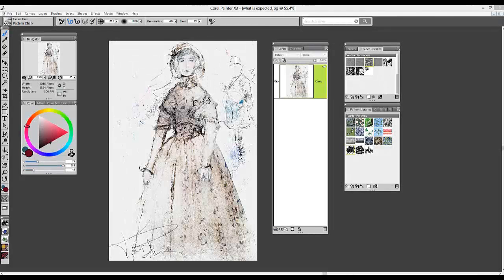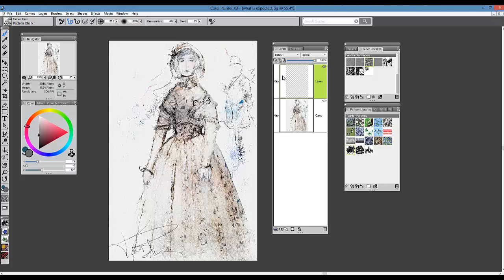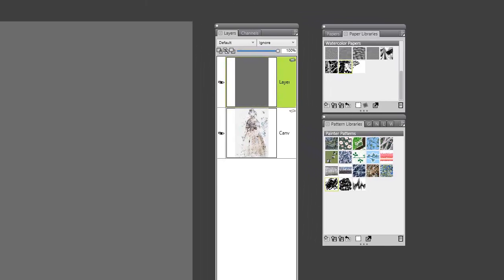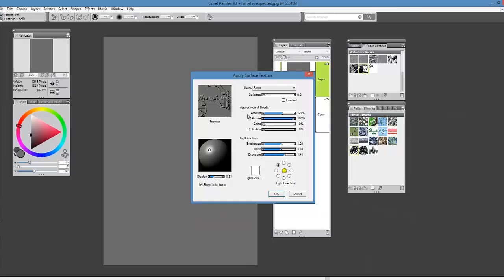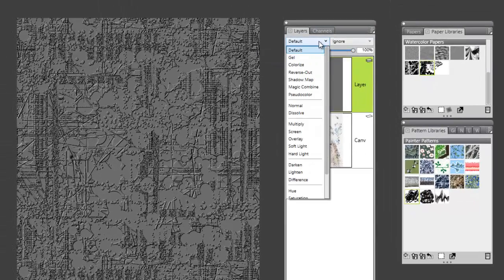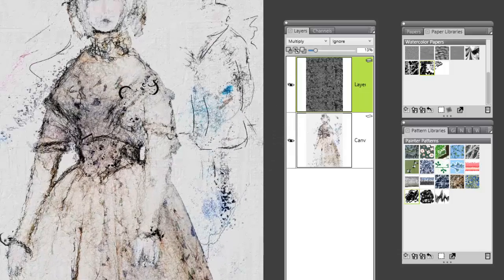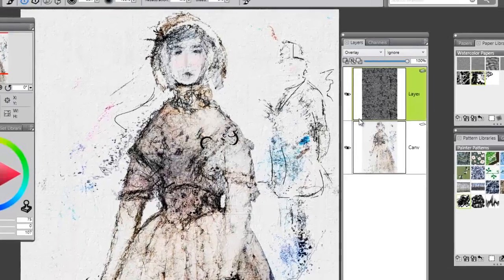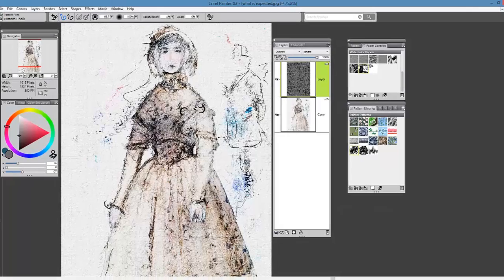Fun with paper textures #2 - Applying surface texture to layers with Karen Bonaker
Karen takes you a step further and shows how versatile applying surface texture to a layer can be.

to download your free 30 day trial